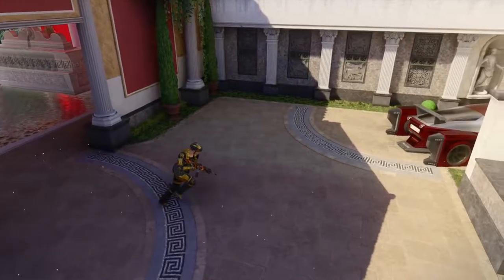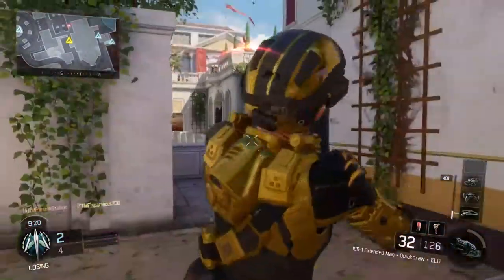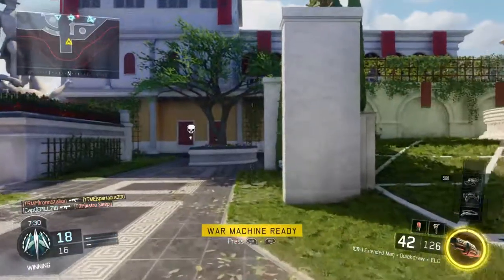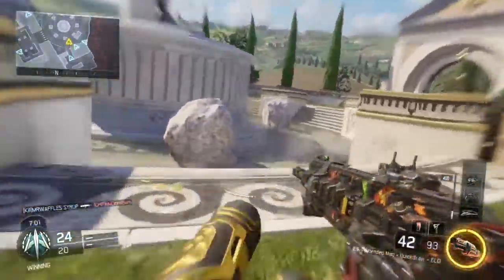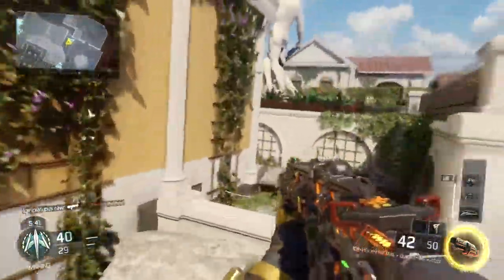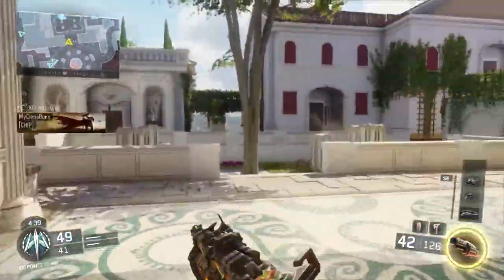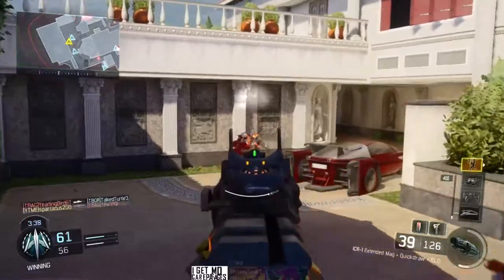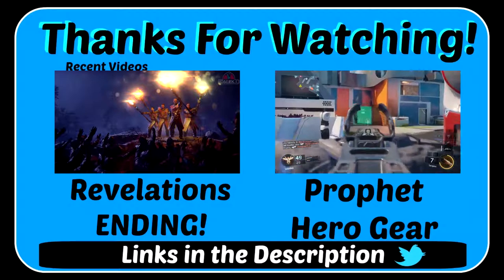BATTERY HERO GEAR! How to get Hero Gear Quick and Easy (Battery Specialists)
Doing another hero gear video for all of you! This time i am covering battery specialists character. Hope this helps!